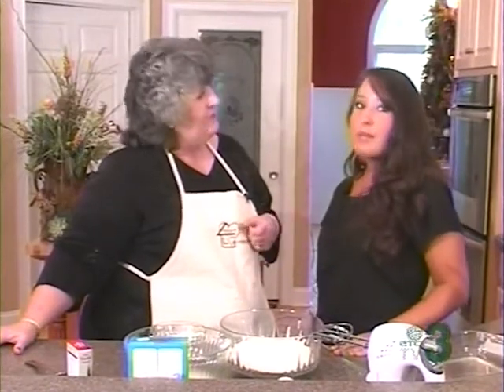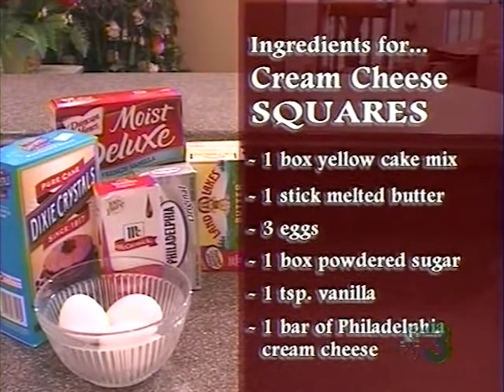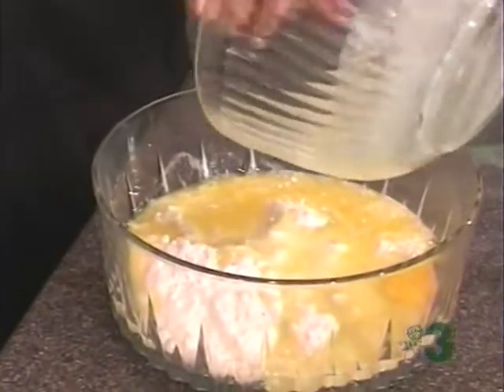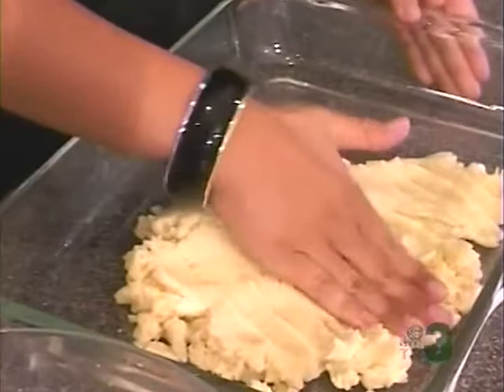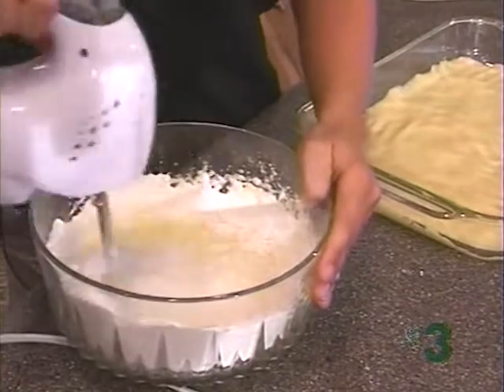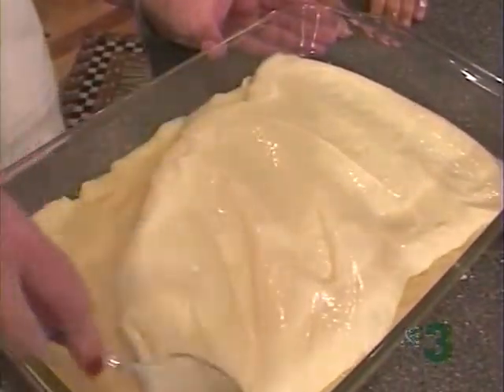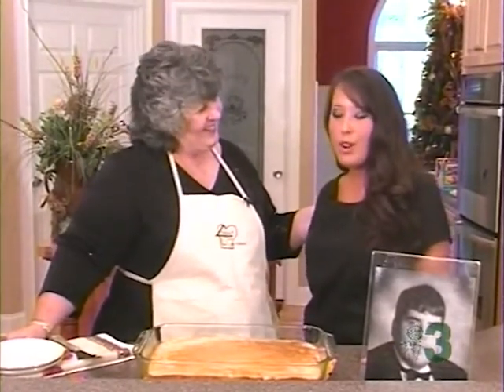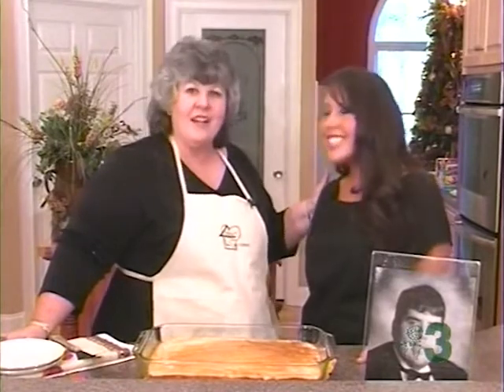Cream Cheese Squares with Kayla Dobbs - Heart of the Home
Cream Cheese Squares
- 1 box Yellow Cake Mix
- 1 stick melted Butter
- 3 Eggs
- 1 box Powdered Sugar
- 1 tsp. Vanilla
- 1 bar of (Philadelphia) Cream Cheese

From North Georgia Now: Many people consider the kitchen to be the heart of the home.  Families gather there to begin and end their days with good food, good conversation, and a chance to spend time together. North Georgia Now and Habitat for Humanity volunteer Cherie Martin teamed up for quick and easy recipes to make cooking fun and less time consuming.  Air: ETC-TV 3